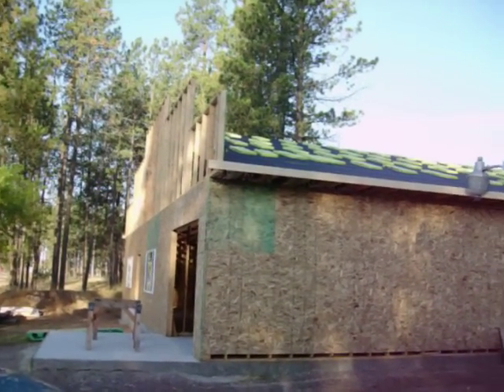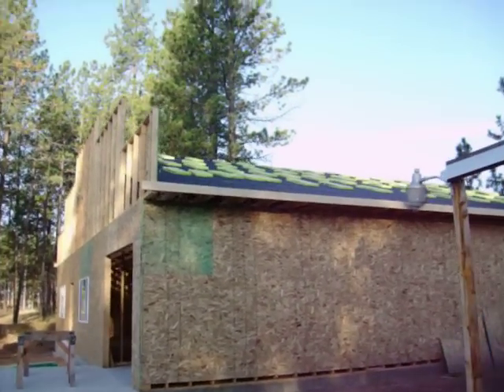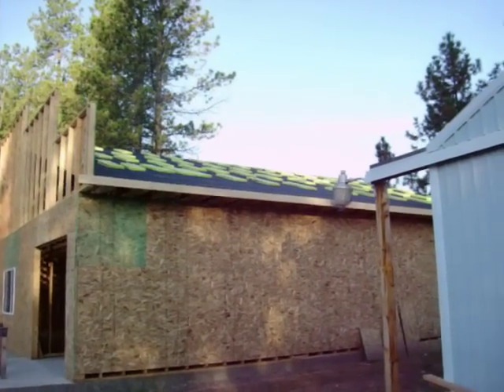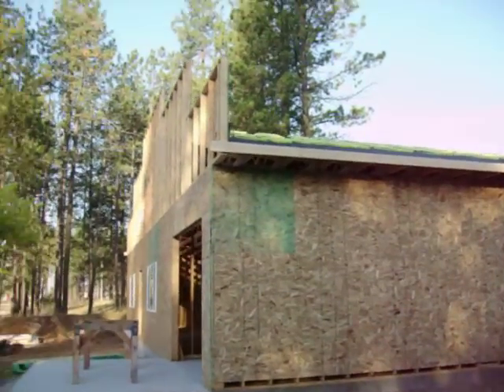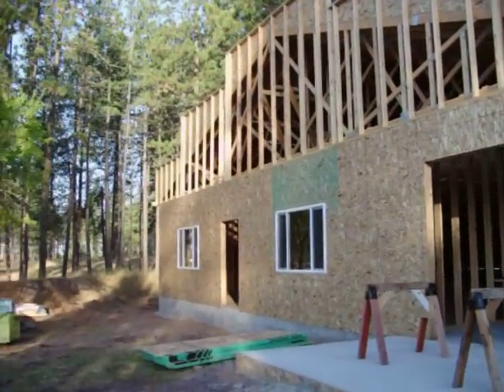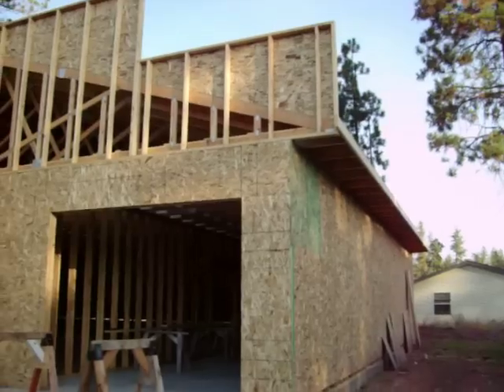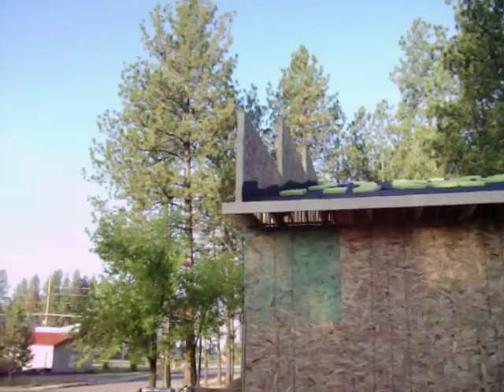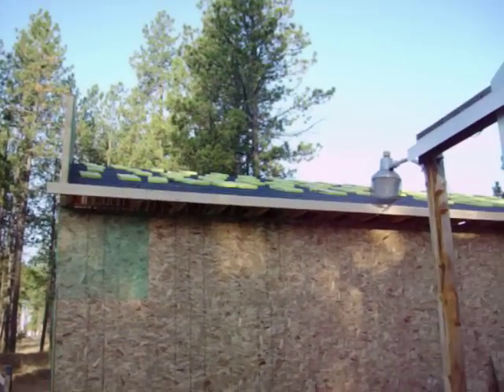The New Twisted Knot Woodshop - Day 27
The roof is dried in, windows are installed and the shingles are stocked.